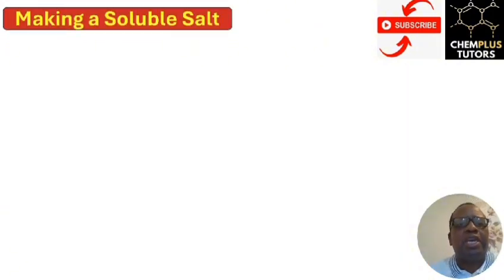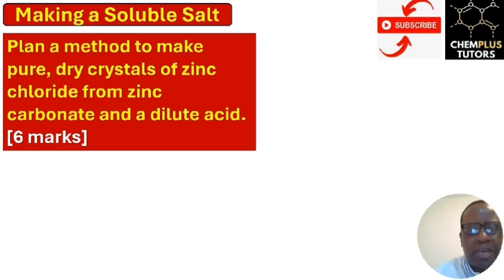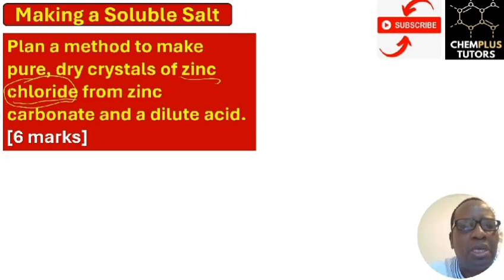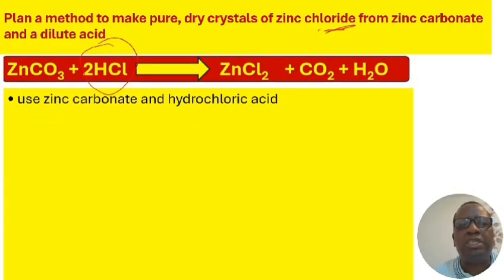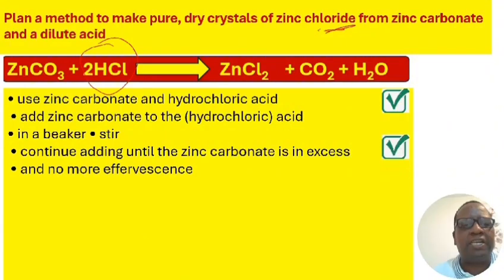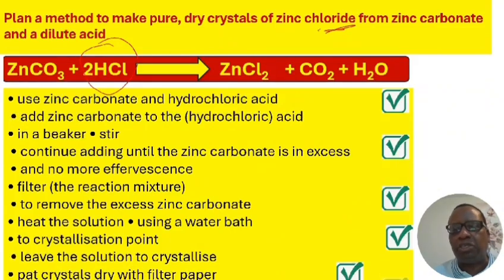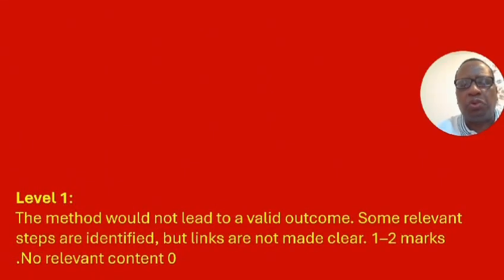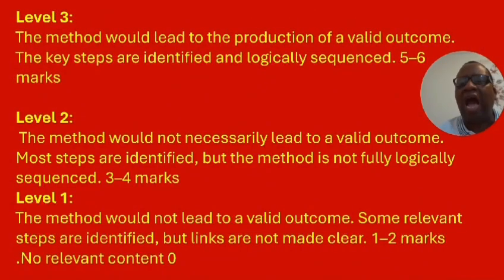KS4:Making a soluble salt from insoluble base